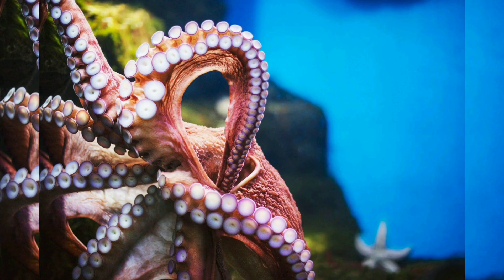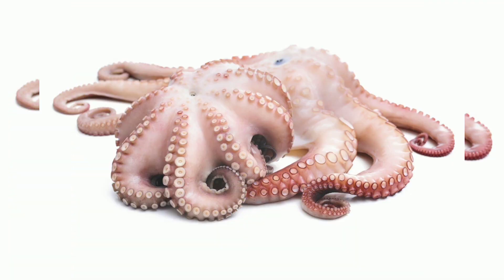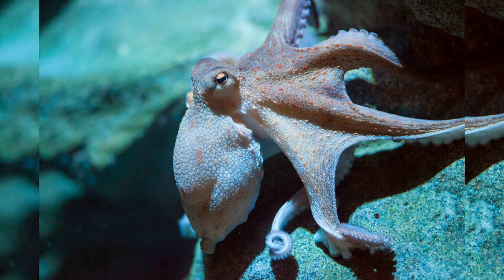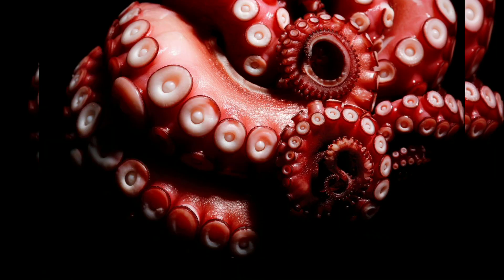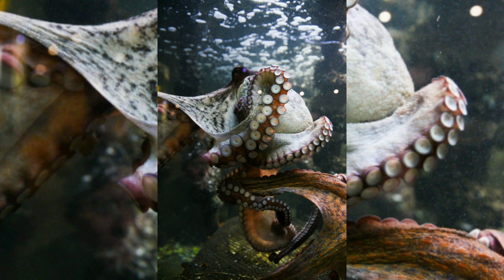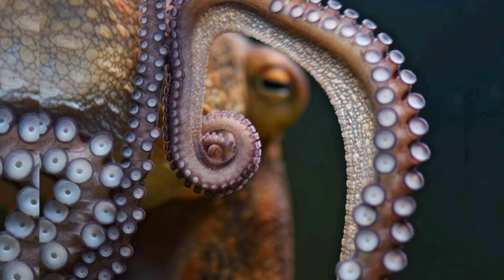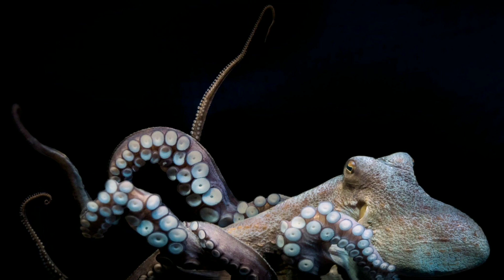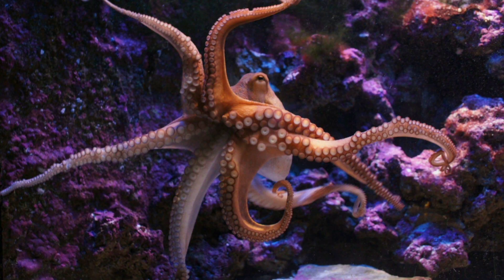Octopus: Masters of Camouflage and Cunning Intelligence - In Depth's Nature Most Enigmatic Creatures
The Octopus: Nature's Enigmatic Marvel

Introduction

The octopus is a creature that has fascinated scientists, marine enthusiasts, and curious minds for centuries. Its otherworldly appearance, remarkable intelligence, and unique adaptations make it one of the most intriguing and enigmatic animals in the ocean. In this comprehensive exploration of the octopus, we will delve into its biology, behavior, evolutionary history, and its complex relationship with humans.

I. Taxonomy and Classification

The octopus belongs to the class Cephalopoda, a diverse group of marine animals characterized by their well-developed heads and arms. Cephalopods also include squids, cuttlefish, and nautiluses. Octopuses belong to the order Octopoda, which is further divided into multiple families and species. Some well-known octopus species include the common octopus (Octopus vulgaris), the giant Pacific octopus (Enteroctopus dofleini), and the blue-ringed octopus (Hapalochlaena spp.).

II. Anatomy and Physiology

1. Morphology:
   Octopuses have a distinctive body structure with a soft, bag-like mantle, and eight long, flexible arms lined with suckers. These arms are incredibly dexterous and equipped with sensory cells, making them essential for hunting, navigation, and manipulation of objects.

2. Camouflage:
   Octopuses are masters of disguise. They possess specialized skin cells called chromatophores, which allow them to change color and texture rapidly. This ability to camouflage helps them evade predators and ambush prey.

3. Circulatory System:
   Octopuses have a closed circulatory system, which is unique among mollusks. They have three hearts: two branchial hearts that pump blood through the gills and one systemic heart that circulates oxygen-rich blood throughout the body.

4. Nervous System:
   Octopuses are known for their highly developed nervous systems. Their large brains and complex nervous pathways enable them to exhibit problem-solving abilities, learn from their experiences, and display intricate behaviors.

III. Behavior and Intelligence

1. Problem-Solving Abilities:
   Octopuses have demonstrated remarkable problem-solving skills in laboratory experiments. They can open jars, solve mazes, and even exhibit rudimentary tool use. These cognitive abilities suggest a high level of intelligence and learning capacity.

2. Social Behavior:
   Although octopuses are generally solitary animals, some species exhibit limited social interactions. Mating, territorial disputes, and encounters with potential predators can lead to brief social interactions among individuals.

3. Hunting Strategies:
   Octopuses are carnivorous predators that use their stealth, intelligence, and powerful beak to capture prey. They primarily feed on crustaceans, fish, and other marine organisms. Some species employ mimicry to imitate other animals and approach their prey undetected.

IV. Reproduction and Lifecycle

1. Semelparity vs. Iteroparity:
   Octopuses exhibit two main reproductive strategies. Semelparous species reproduce only once in their lifetime, usually after a single mating event, and die shortly after laying eggs. Iteroparous species can reproduce multiple times throughout their lives.

2. Reproduction:
   Male octopuses transfer sperm packets called spermatophores to the female using a specialized arm called the hectocotylus. The female stores these spermatophores until she is ready to fertilize her eggs. Once fertilized, she lays them in a secluded den, guarding and aerating them until they hatch.

3. Senescence and Death:
   In semelparous octopus species, reproduction is a taxing process that often leads to senescence and death. The energy expended in caring for eggs and the physical toll of reproduction leave them vulnerable to predators.

V. Evolutionary History

The evolutionary history of the octopus is a subject of ongoing research and debate. While they are mollusks, like snails and clams, they have evolved in a distinct direction, developing complex behaviors and unique adaptations. Fossil evidence of ancient cephalopods dates back more than 300 million years, providing insights into their evolutionary lineage.

VI. Octopuses and Humans

Credits
AI voice by Microsoft ClipChamp